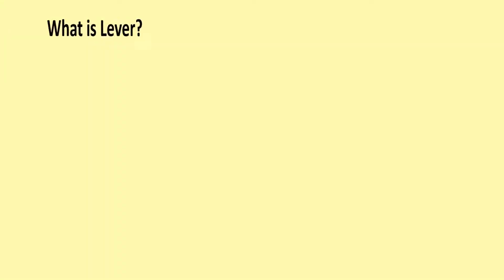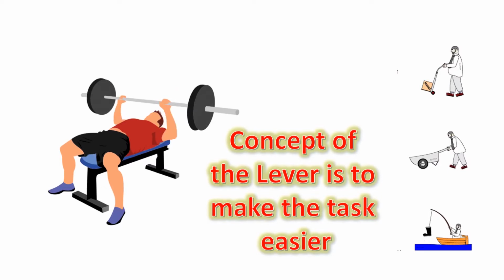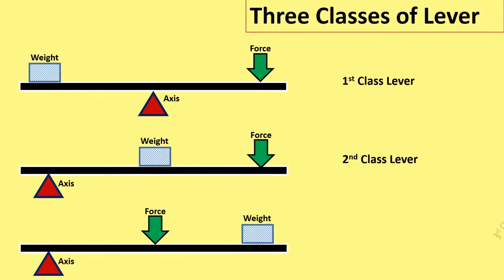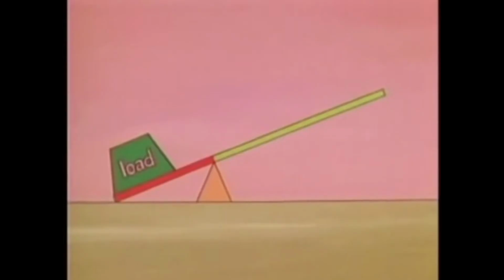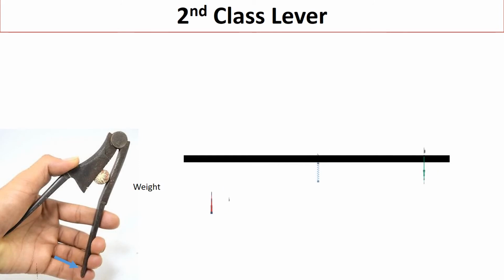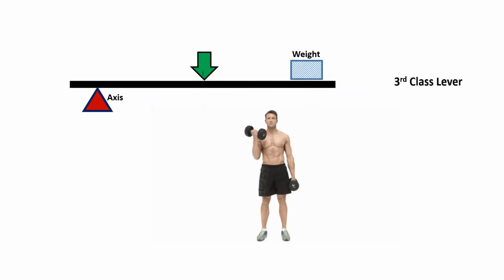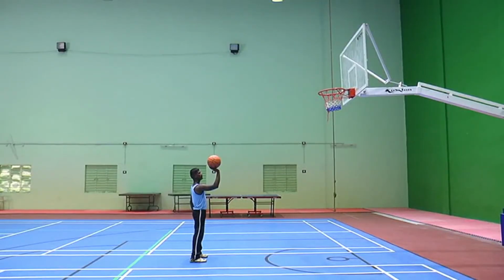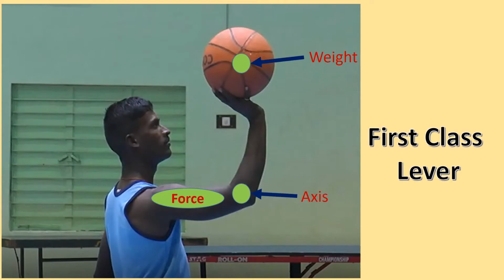PRINCIPLES OF LEVER AND ITS APPLICATIONS - VISWANATHAN. J